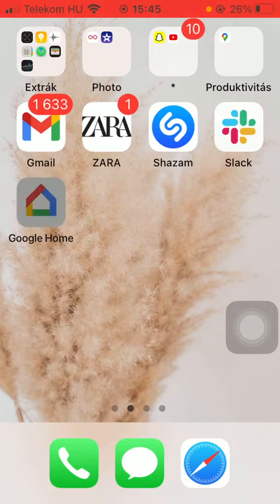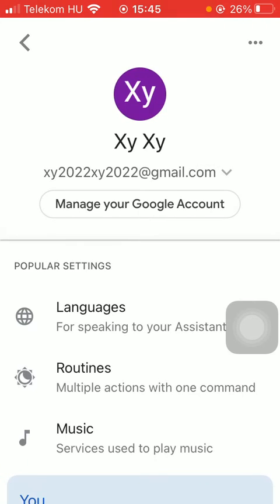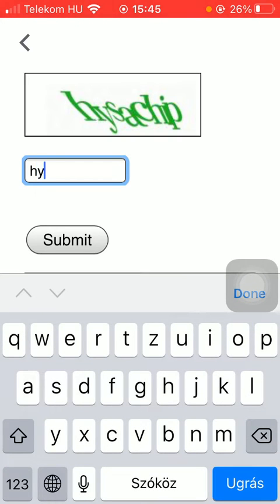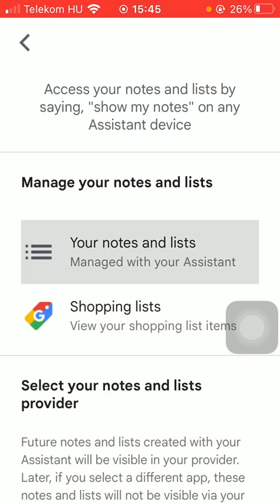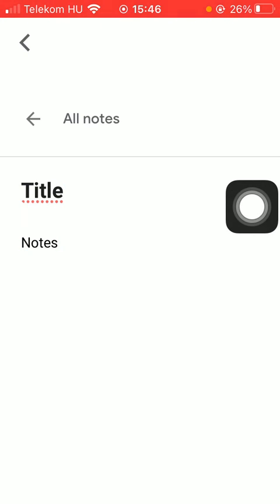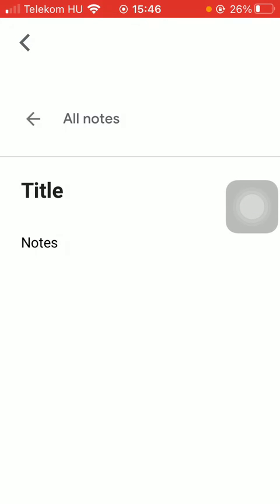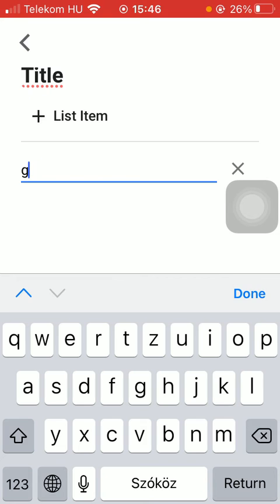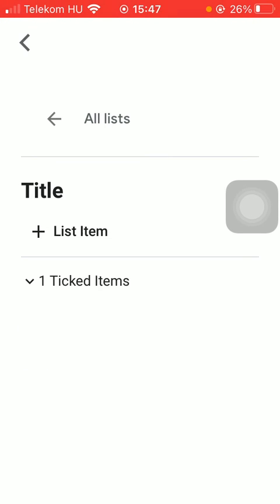How Take Notes with Google Home?